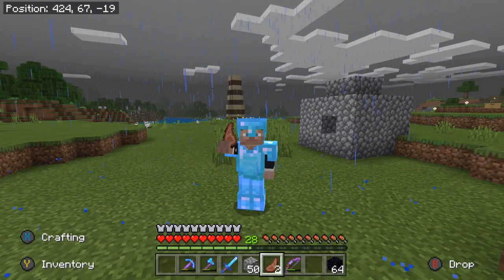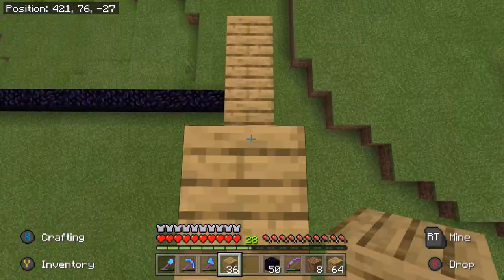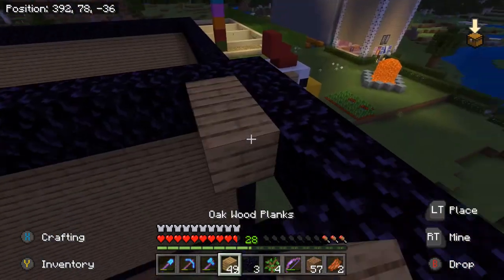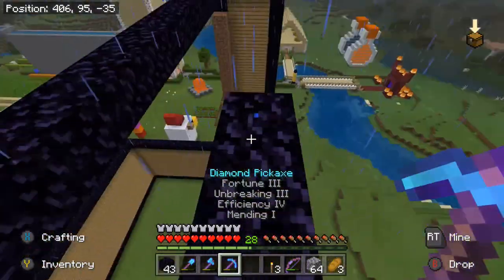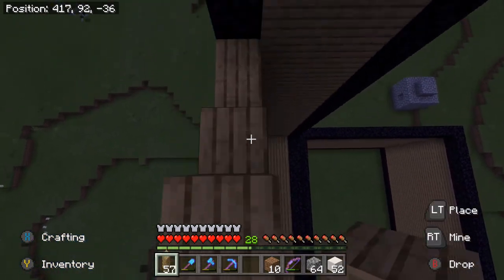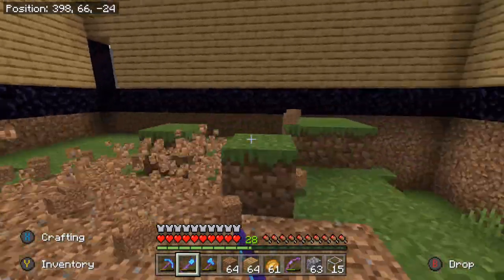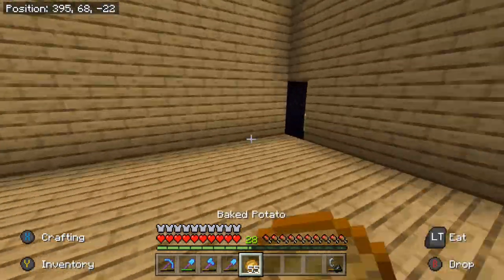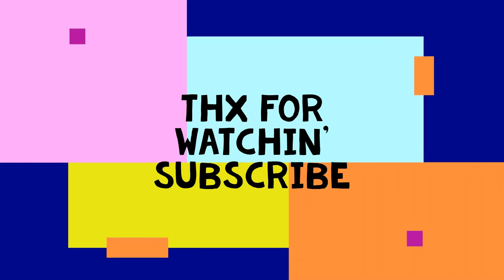Building A Huge Double Chest:BEDROCK EDITION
Hey Guy's I Am Captain Mave 64 And In Today's Video We Are Playing Minecraft Again But Today We Are Building A Double Chest And Here Is All The Block's You Will Need:
419 Or 6.5 Stack's Of Black/Obsidian
1792 Or 28 Stack's Of Brown/Oak Wood
512 Or 8 Stack's Of Glass/ Nothing
But Anyway's Guy's
And Comment What You Would Like For Me To Do Next